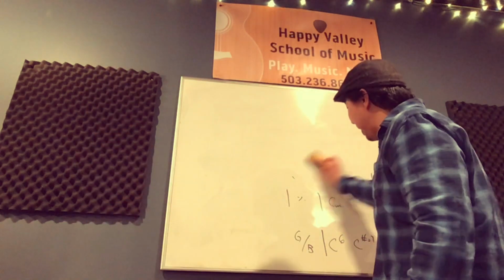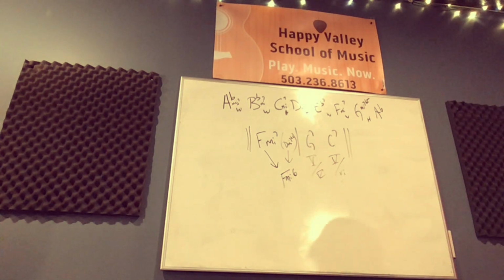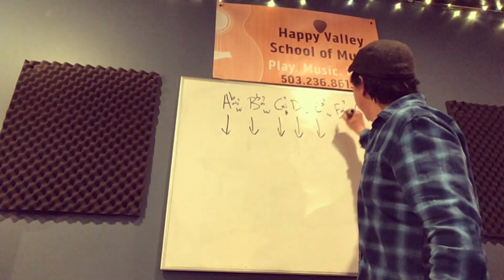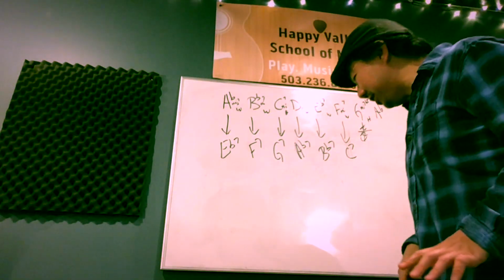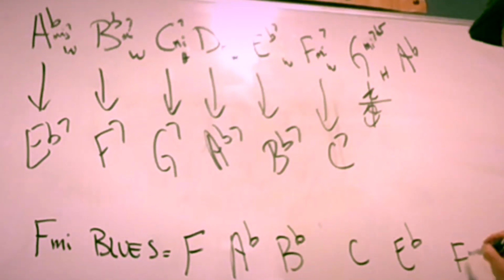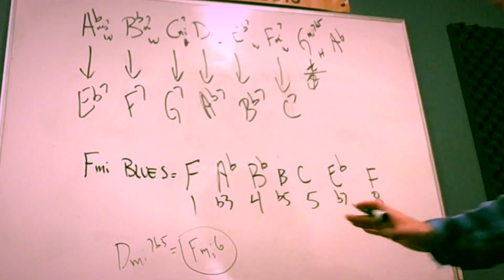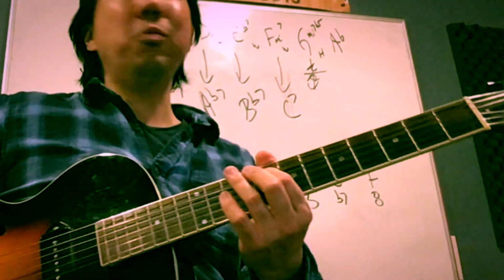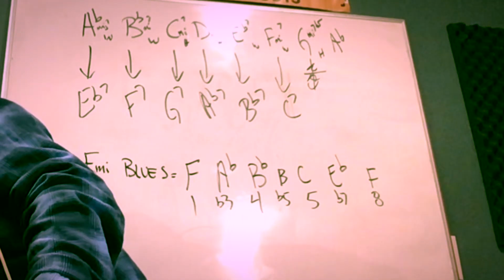Lullaby of Birdland Complete Workshop Lesson- Chord,Analysis & Soloing-Easy Swing Jazz Guitar Lesson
I also have many other bonus lessons and materials on Lullaby of Birdland.